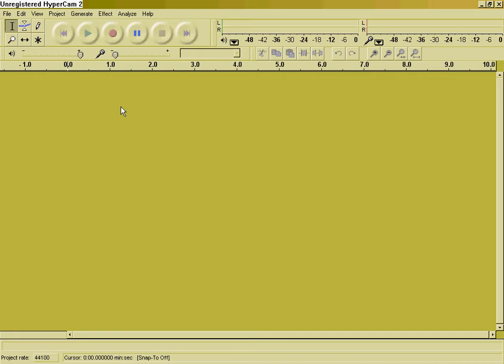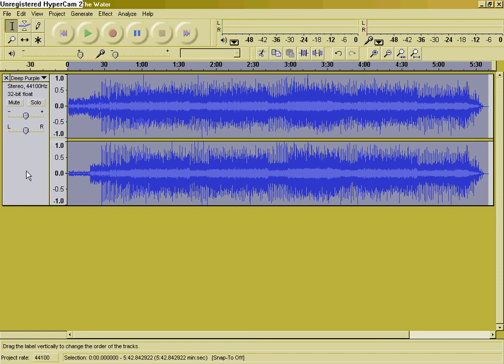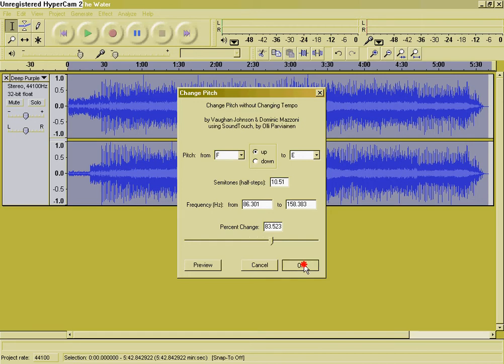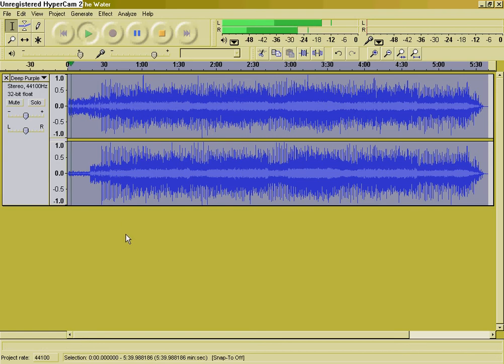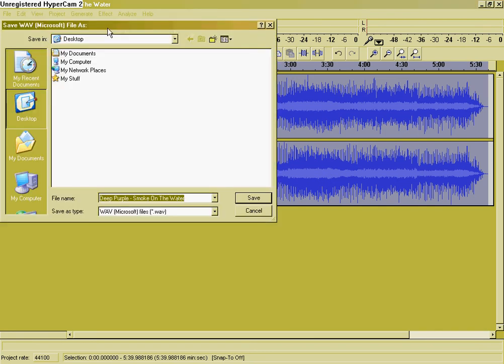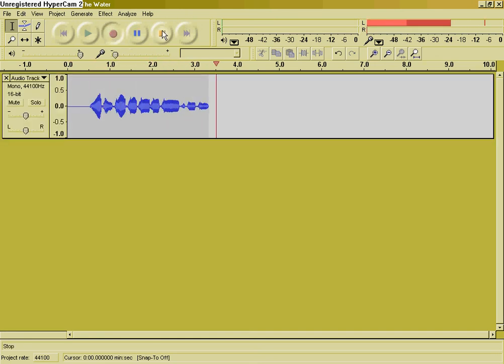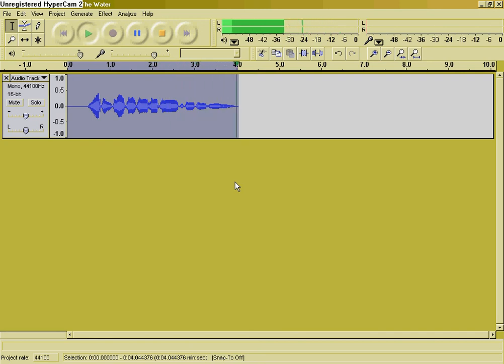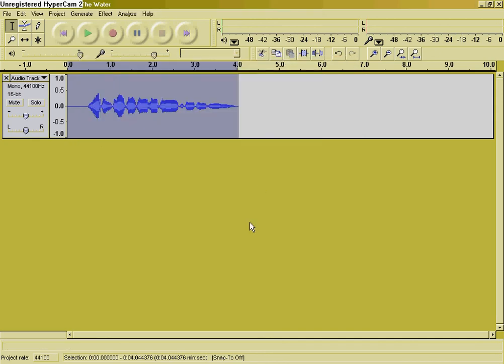How To Use Audacity - (Simple and Easy)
This tutorial is how to use Audacity. With Audacity you can make Alvin and the Chipmunks sing any song you would like. And you can you change your voice high as well!!But to change your voice you must have a Microphone.